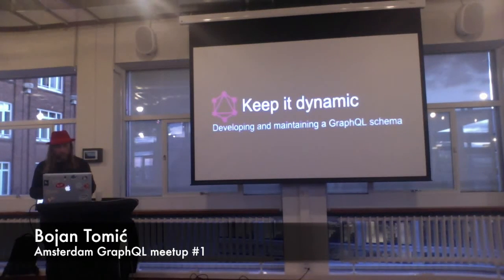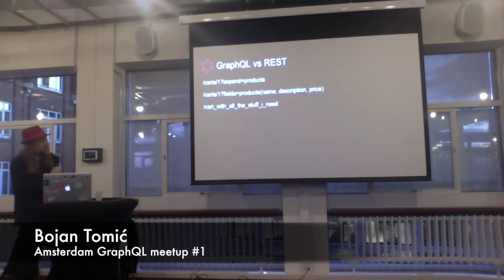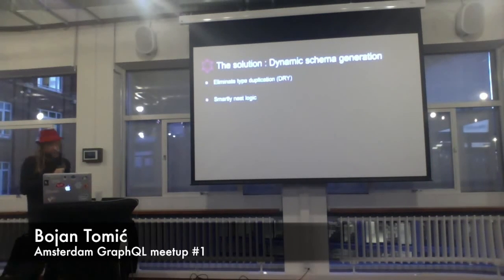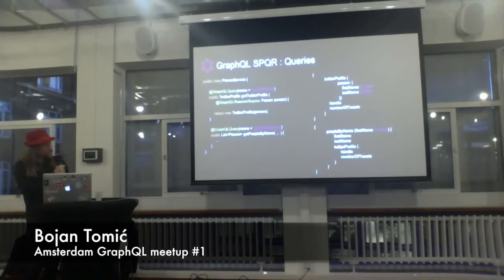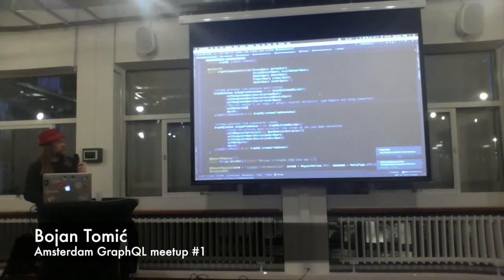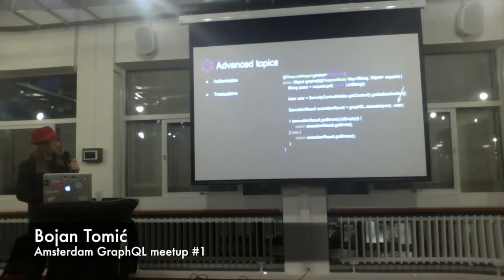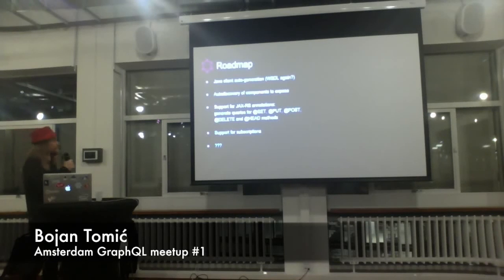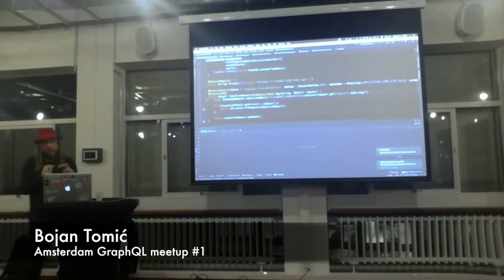Keep it dynamic: Developing and maintaining a GraphQL schema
In the first talk of the first GraphQL Amsterdam meetup by Bojan Tomić.

With a slew of benefits, GraphQL also introduces its own set of hurdles. The most salient example being the introduction of yet another layer into the back-end architecture - namely the GraphQL schema. This talk presents an approach to dynamic schema generation that aims to make exposing new or existing services effortless while keeping the schema at all times in synch with the changes. It is based on the open-source library that came out of our own project.

While the general principles outlined here could be reasonably applied in any statically typed language, the library itself, exact approaches and trade-offs are all Java specific.